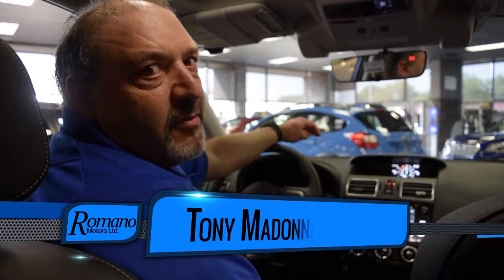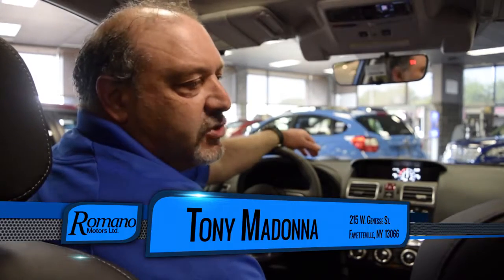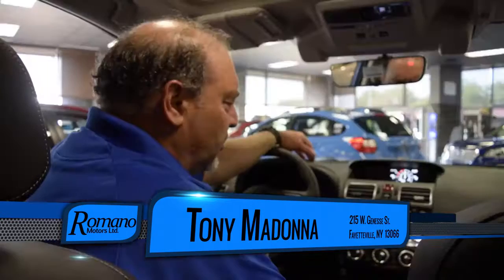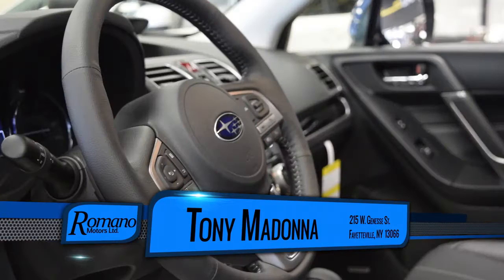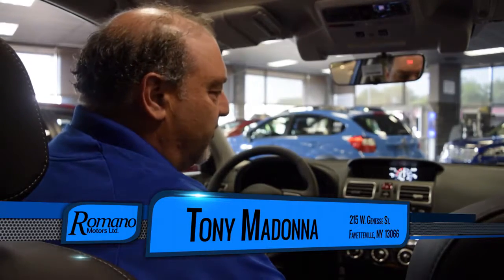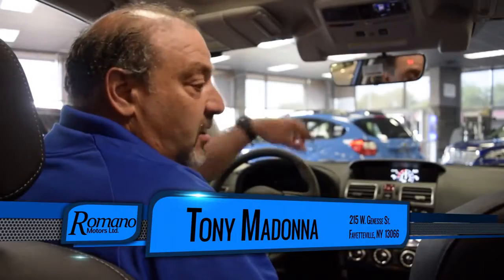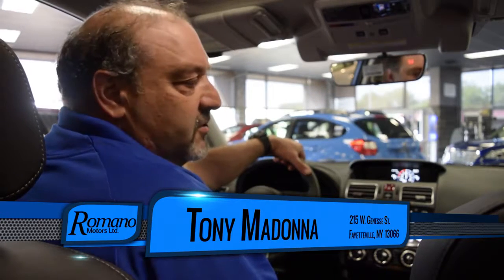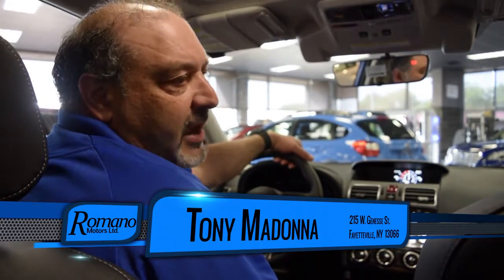2017 Subaru Forester XT Touring Ithaca, NY | Romano Subaru Ithaca, NY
Romano Subaru proudly extends all of their services to residents of Ithaca, NY. If you are in or around Ithaca, NY and you are looking for the premier service, selection, and prices on all new or pre-owned Subaru vehicles then you need to look no further than Romano Subaru. The wonderful folks at Romano Subaru are experts in all things Subaru related and are capable of doing whatever needs to be done to get you in a new vehicle today. There may be another Subaru dealership in your area, but there is not a better Subaru dealership than Romano Subaru. Do yourself a favor and make the trip over to Romano Subaru today to see why we are the premier Subaru Dealer in the entire area.